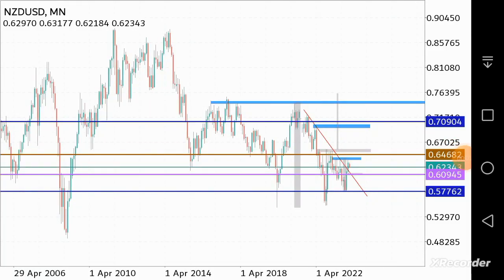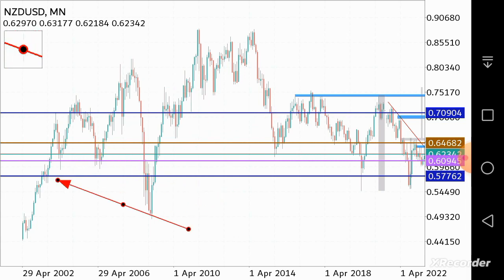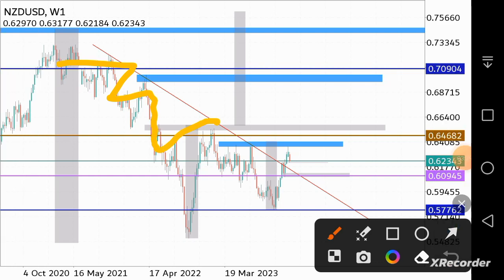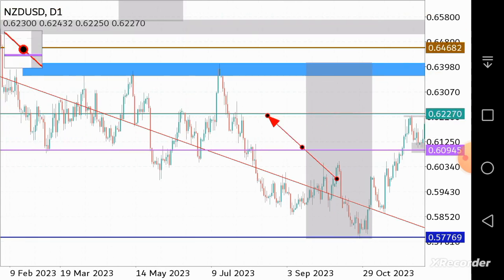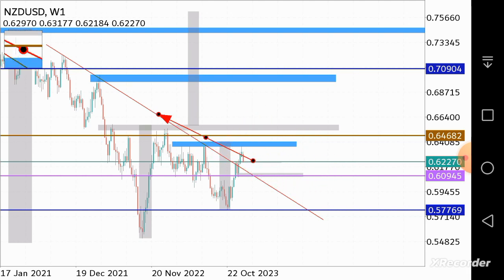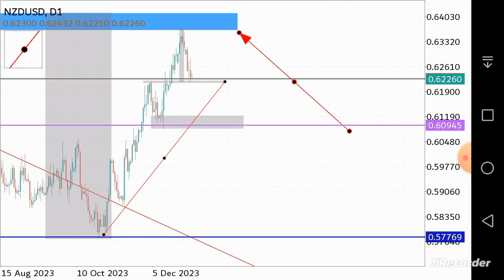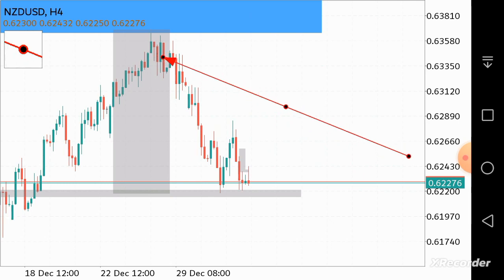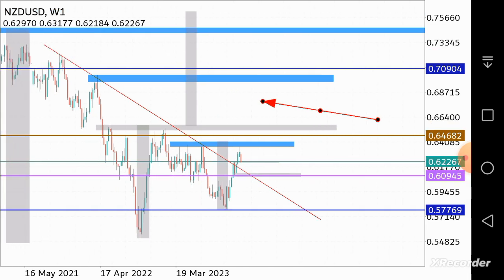How to do a top down analysis on NZDUSD 😎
Watch on YouTube @TEAMBELLAZ FOREX for full video. NZDUSD top down analysis.